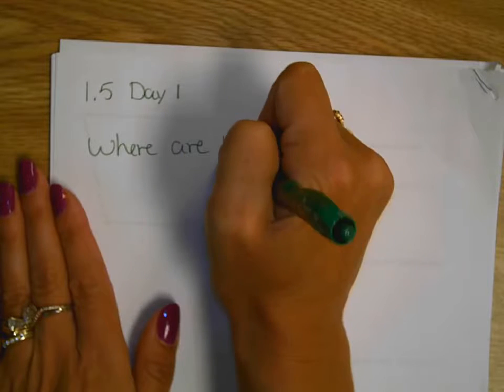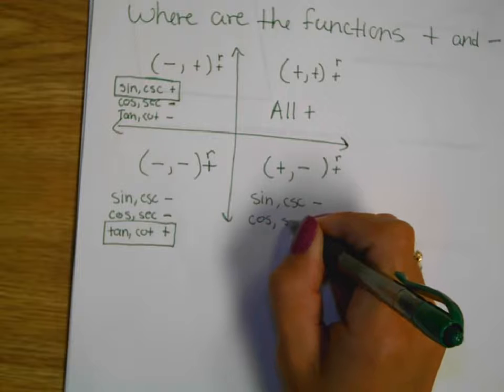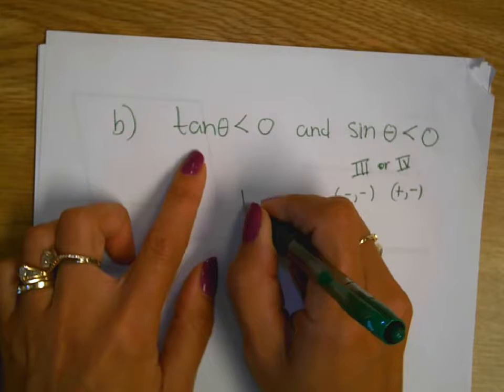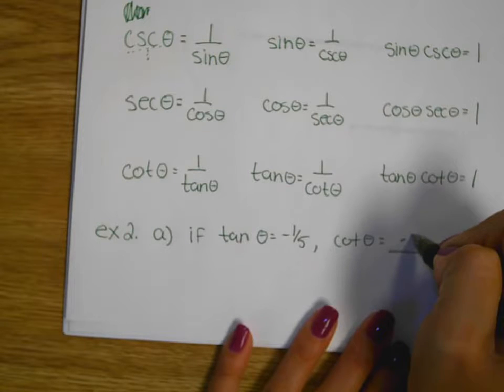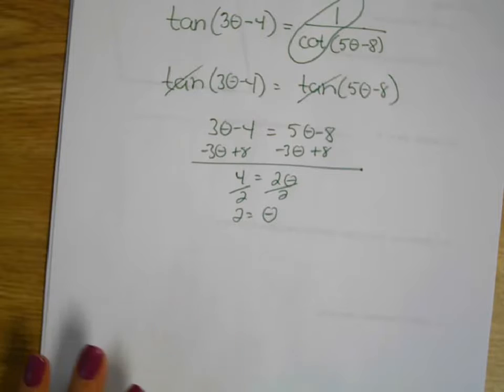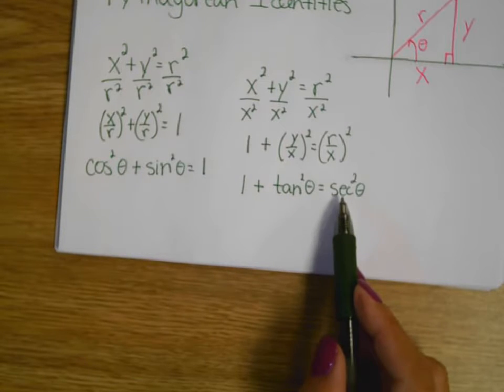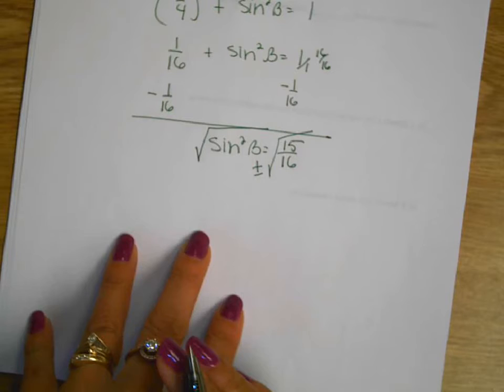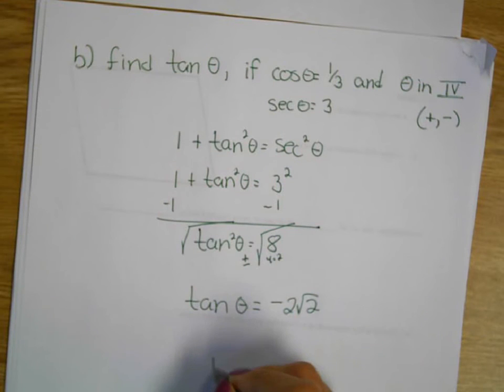T 1 5 day1